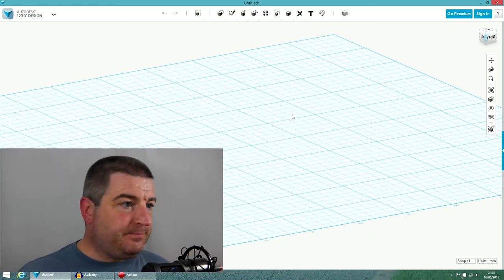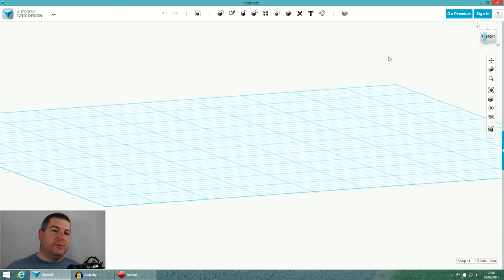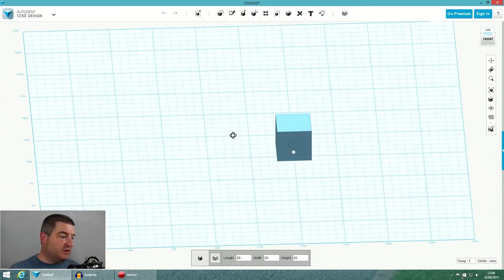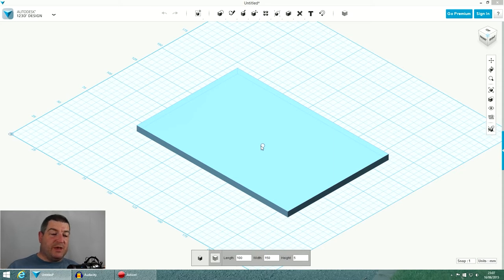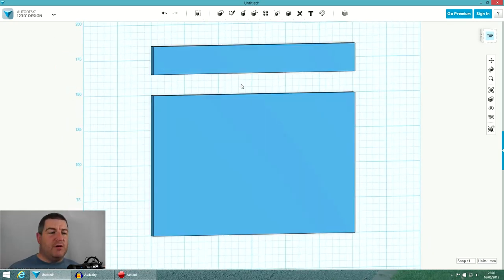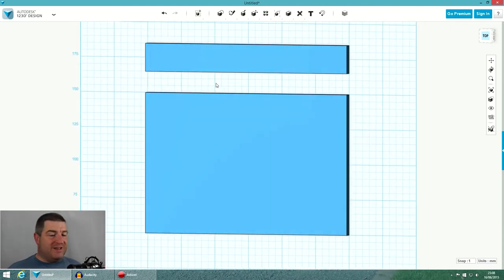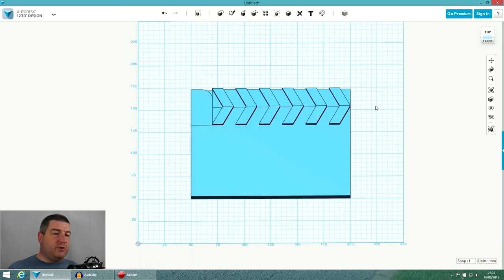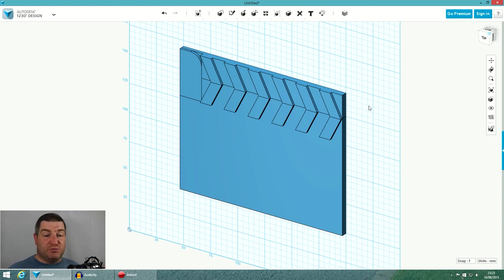A first look at Autodesk 123D Design - Clapper Board Project #01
Welcome to a new series where we take a step by step look at 3D CAD and the modelling process using 123D Design.

I have worked with CAD for more than 20 years but never used 123D Design, until now.  In this episode we will look at how simple shapes can be modified into something you'd want to make.